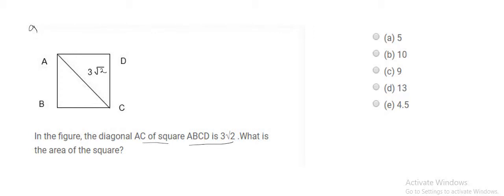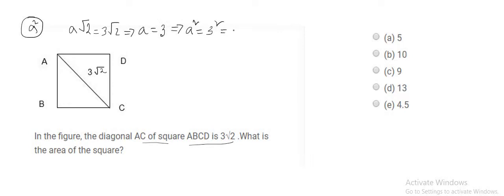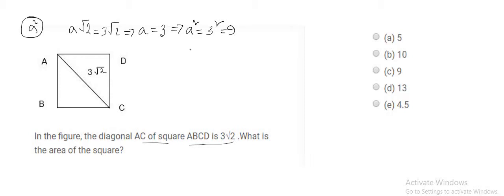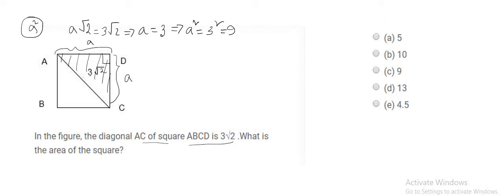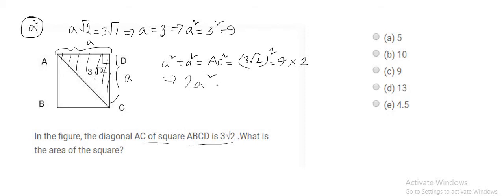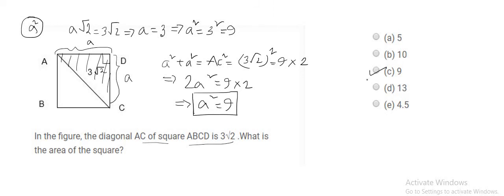GRE Math/Quant Tutorial Geometry 107. area of the square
Practice GRE online. Hundreds of standard GRE questions with incredible explanation and video tutorial.